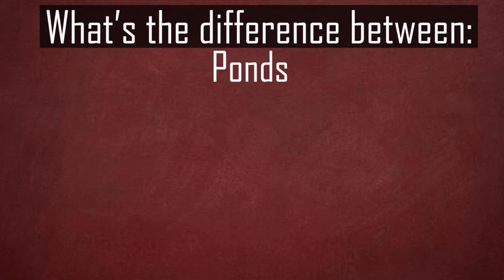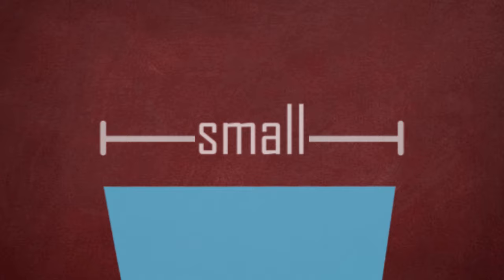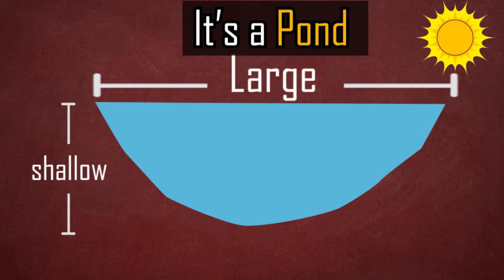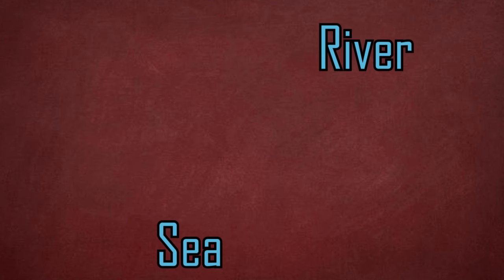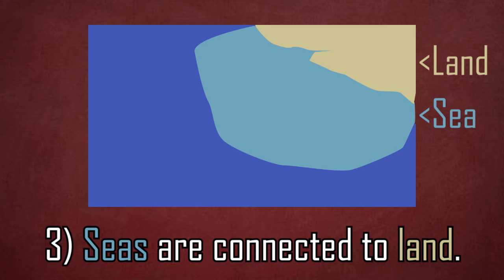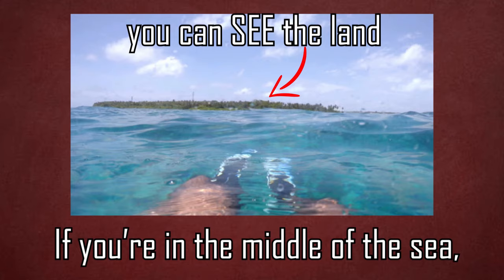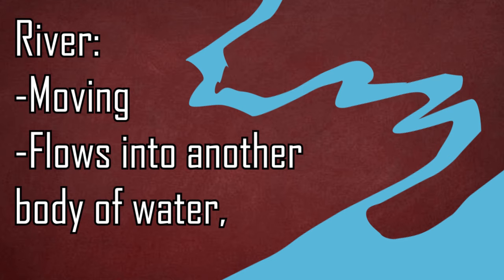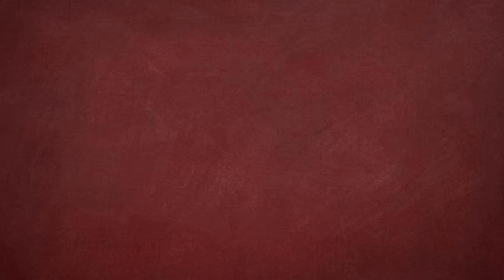What is the difference between ponds, lakes, rivers, seas, and oceans?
What is the difference between ponds and lakes? Lakes and rivers? Seas and oceans?

I'm not a native English speaker, nor do I have a degree or anything. I've made all the mistakes I talk about in my videos. And I still make mistakes every day. So if I get something wrong, please inform me in the comments. Let's get better at writing.